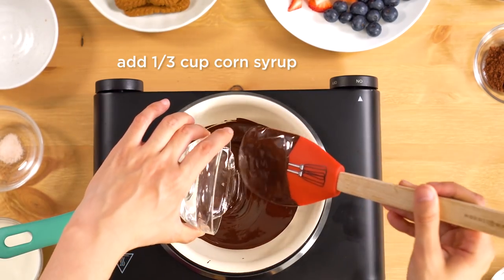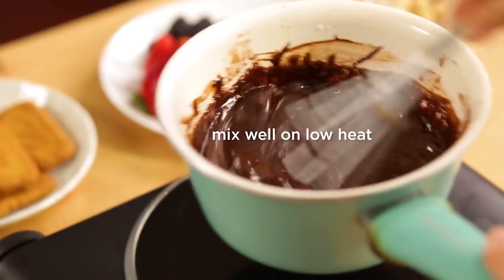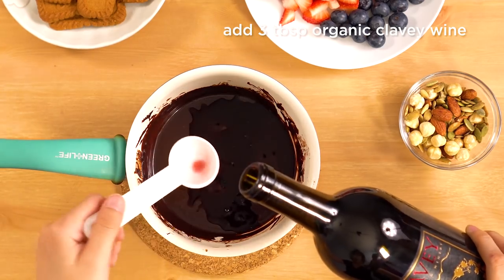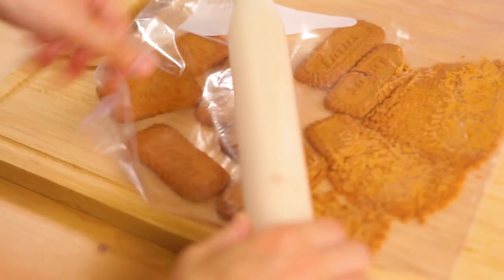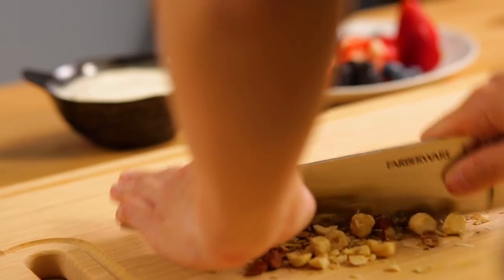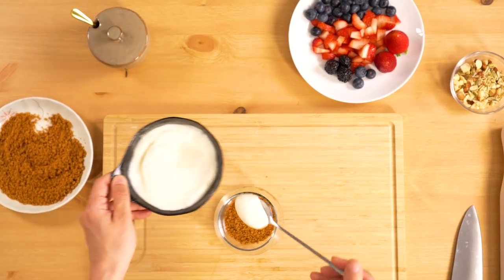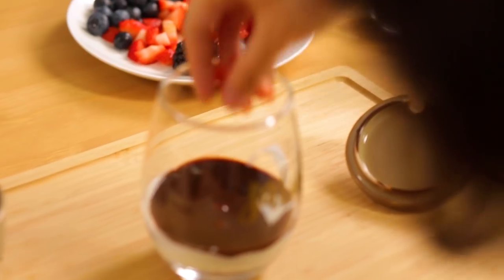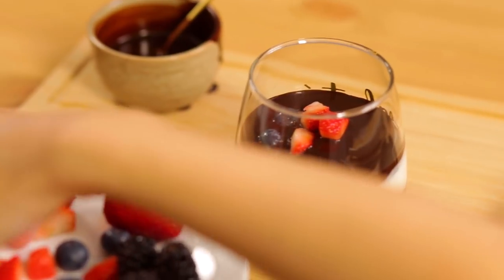Mother's Day Recipe | Chocolate Wine Sauce Parfait | BAO's Cookbook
Today, we brought you "chocolate wine sauce parfait" which is a sophisticated dessert appeals to a more mature taste bud. Bittersweet chocolate mixing with organic red wine creates a smooth and layered texture. We chose Clavey wine because of its high quality and vegan nature (purchase

The sauce is really easy to make and can be paired with all sorts of desserts. After making, keep sauce in a sealed container in the fridge for up to one week. Before serving, warm up sauce.

This video belongs to a three-course mother's day dinner. The other two videos will roll out soon.

Ingredients:
4 oz bittersweet chocolate
1/3 cup heavy cream
1/3 cup light corn syrup
1/4 cup granulated sugar
1 tbsp good quality cocoa
1/4 tsp sea salt
3 tbsp Clavey Red Wine